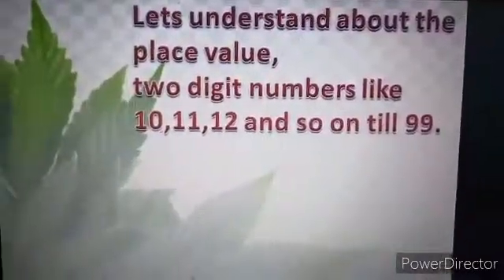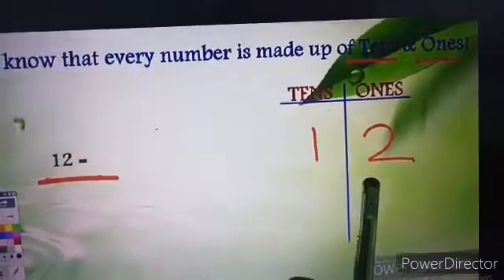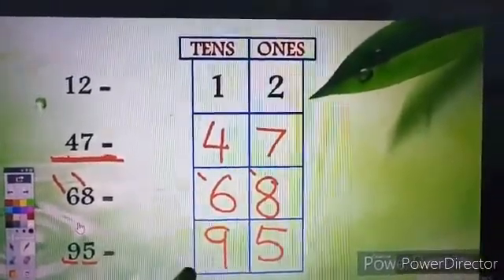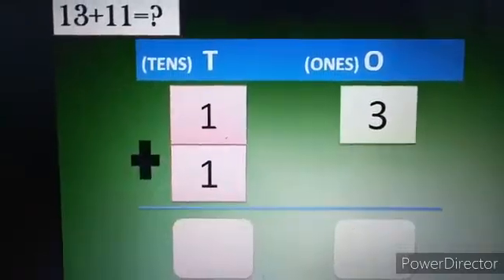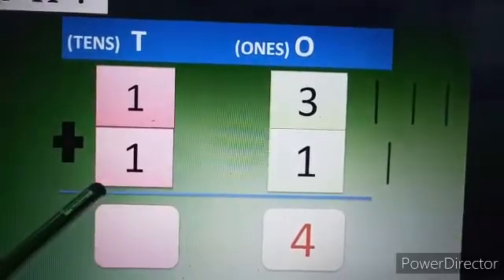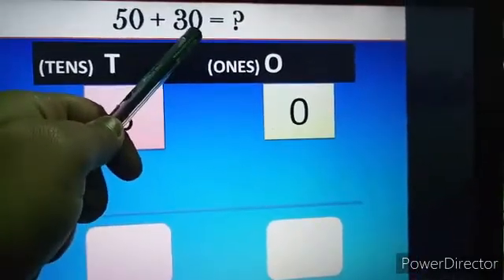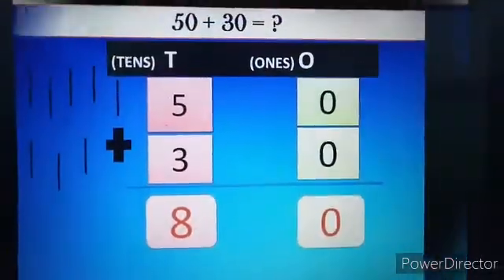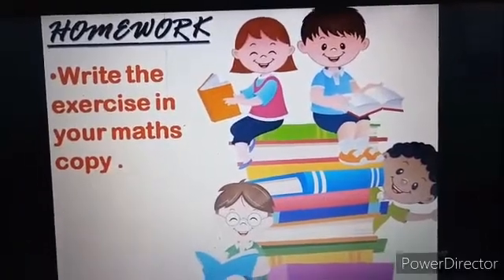ukg Subject- mathematics Topic- double digit addition